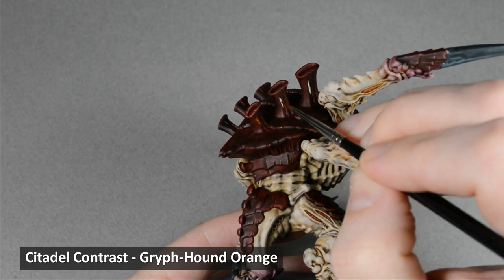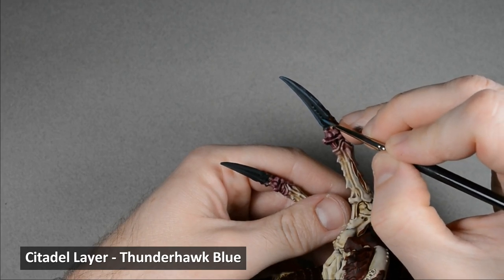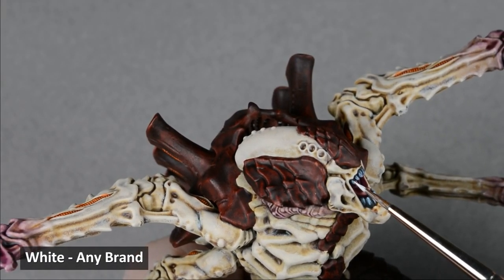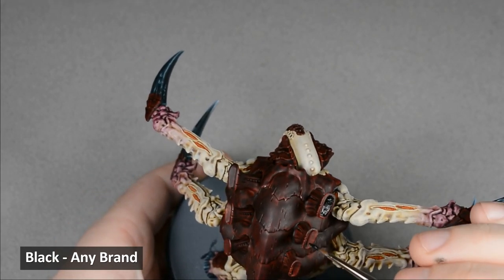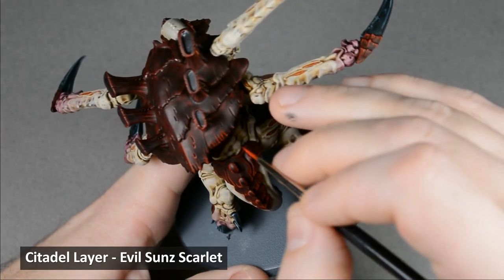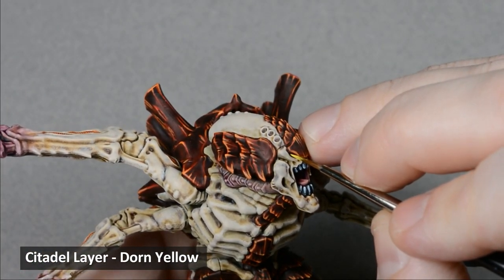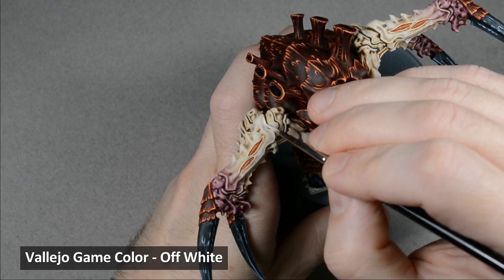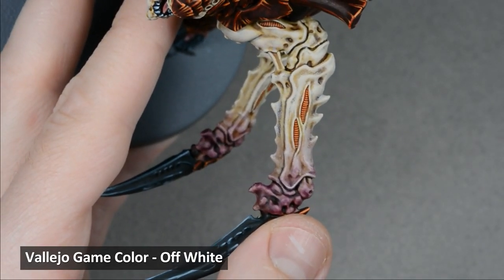Contrast Painting Guide: Screamer-Killer from Leviathan in Hive Fleet Kraken Colors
Feel like supporting the channel? Consider becoming a Channel Member!

Hi everyone! Here is a Contrast painting tutorial featuring the Screamer-Killer Tyranid model from the new Warhammer 40,000 Leviathan box set, painted in a Hive Fleet Kraken color scheme. I'll be painting the entire box set and sharing more tutorials on the process.

Materials:

Grey Primer (Ace Hardware)
Wraithbone spray (Citadel)
Rosemary and Co series 99 sable brushes, sizes 2, 1, 0

Paints:
White and black (any brands)
Vallejo Game Color: Bonewhite, Offwhite
Games Workshop Contrast: Skeleton Horde, Flesh Tearers Red, Black Templar, Magos Purple, Gryph-Hound Orange.
Citadel Colour Layer/Base: Cadian Fleshtone, Incubi Darkness, Thunderhawk Blue, Fenrisian Grey, Evil Sunz Scarlet, Fire Dragon Bright, Dorn Yellow.